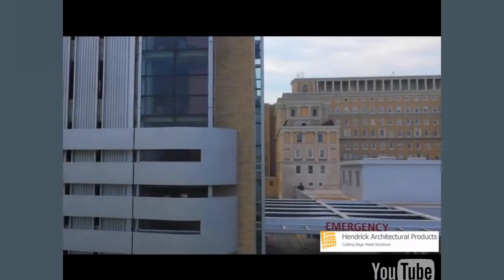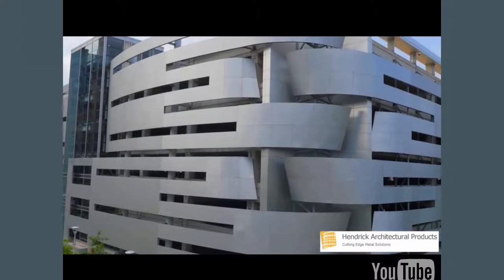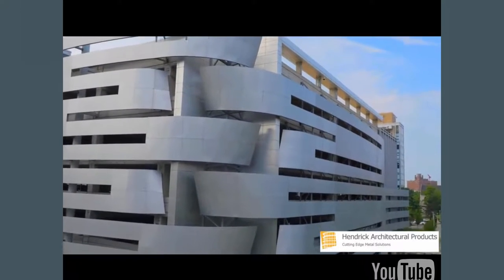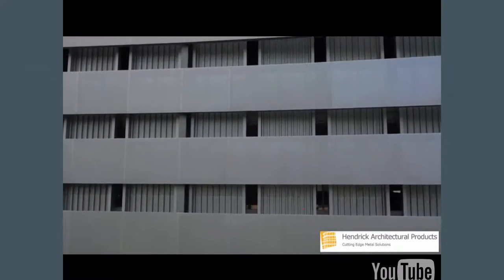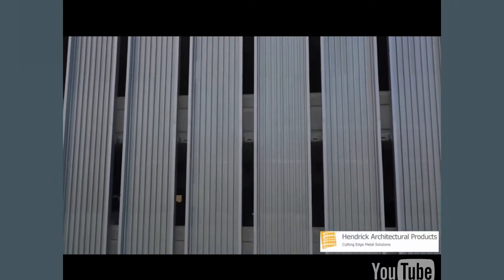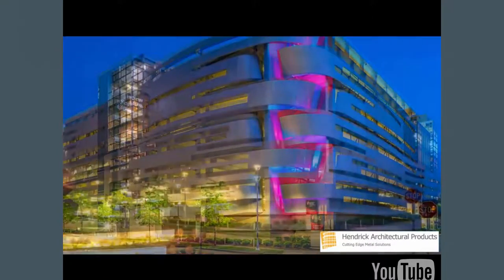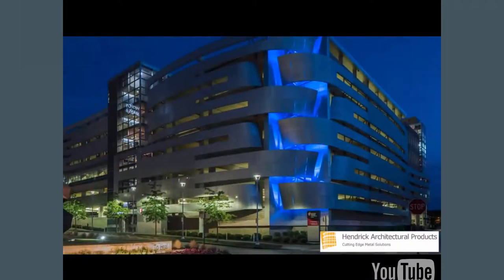Meet Hendrick Manufacturing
Hendrick Manufacturing, has provided perforated metals and fabrication since 1876.

Today, Hendrick remains family owned and provides perforated and fabricated metal solutions for a wide array of commercial and industrial applications. With two ISO certified manufacturing locations in Pennsylvania and Illinois, Hendrick provides the industry's best lead times, manufacturing flexibility, and minimized transportation costs, all to help our customers reduce their landed cost of product and to add value to their supply chain. Our sales representative network and distribution channels allow us to provide cutting edge metal solutions around the world.